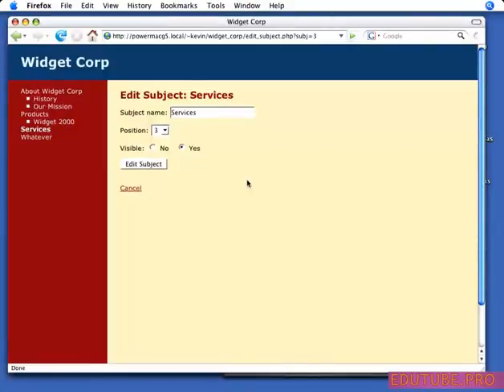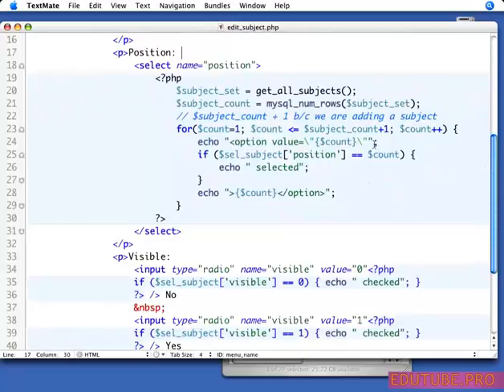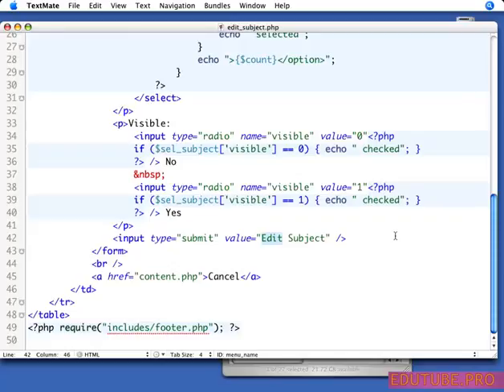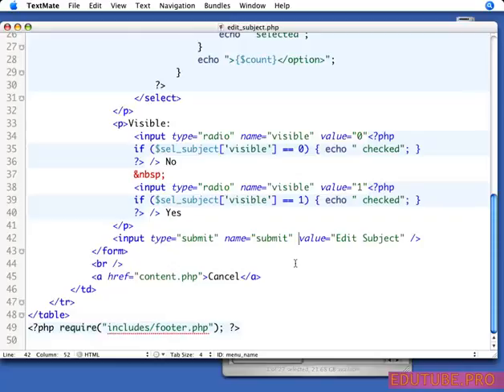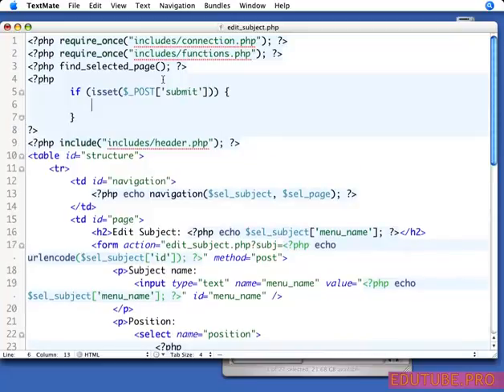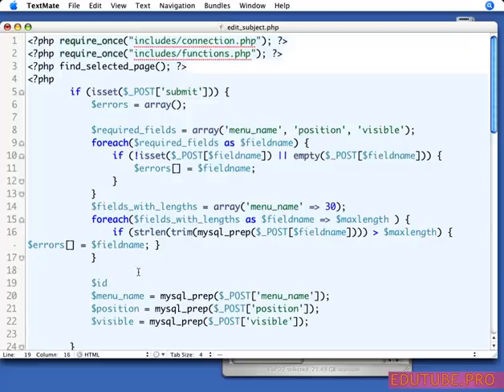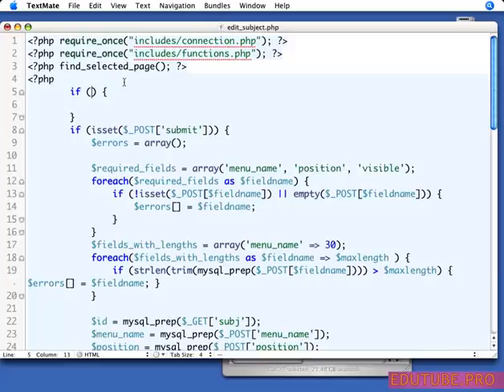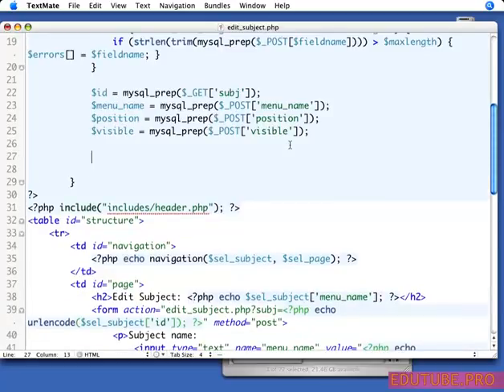PHP Programming with MYSQL Tutorials13 10